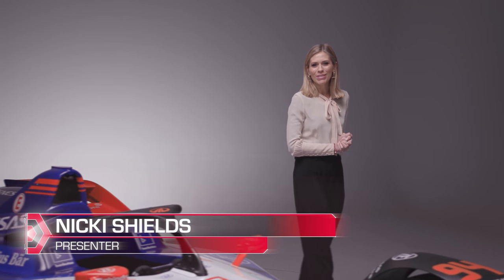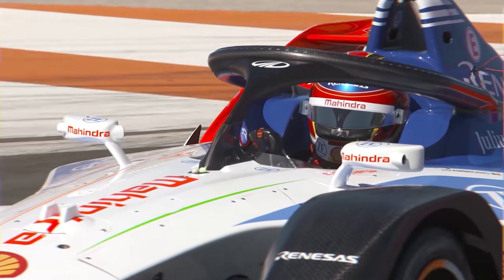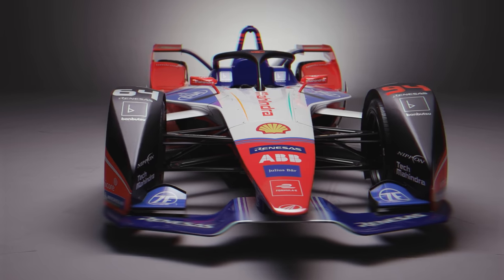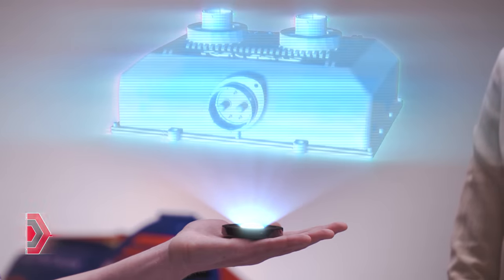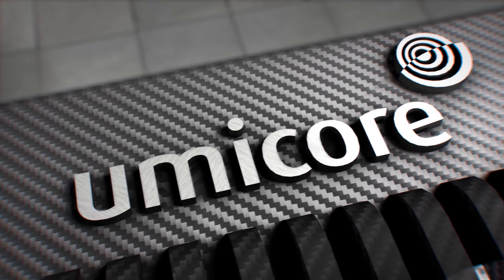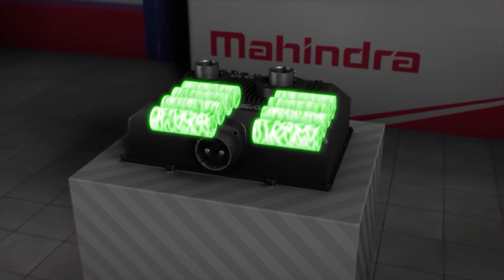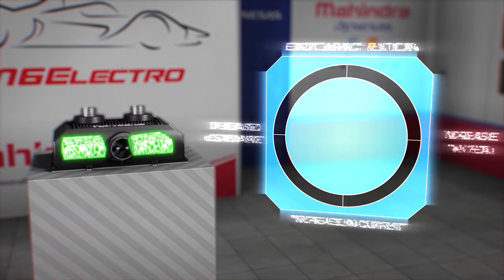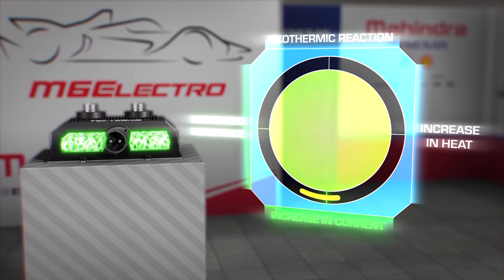The Second Formula E Battery You Probably Didn't Know About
Fully electric racing obviously needs a powerful battery, but in this first episode of a new series of Mahindra Blueprints, we take a look inside the M6Electro, and how they actually use a secondary battery alongside the primary to help power their car.